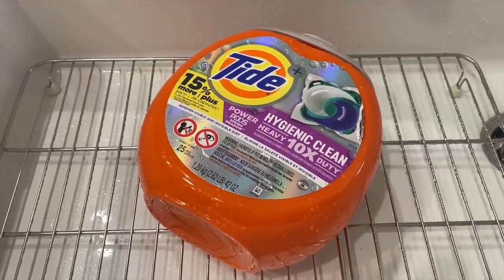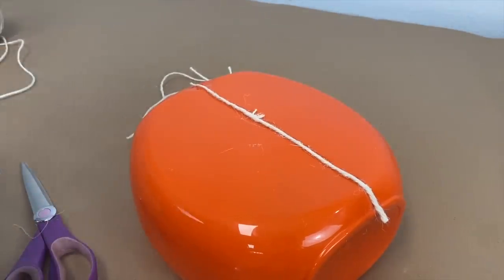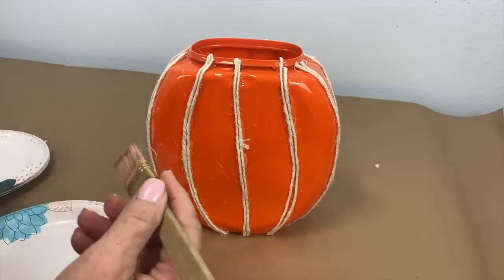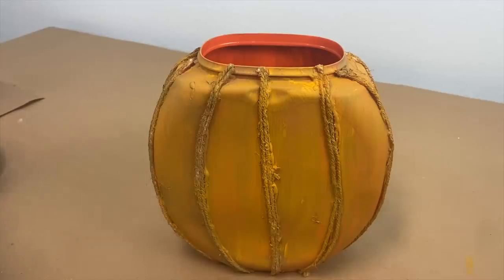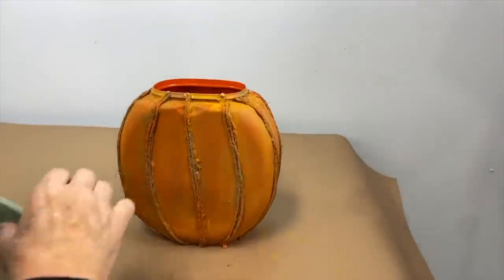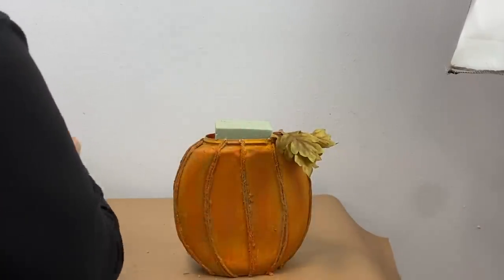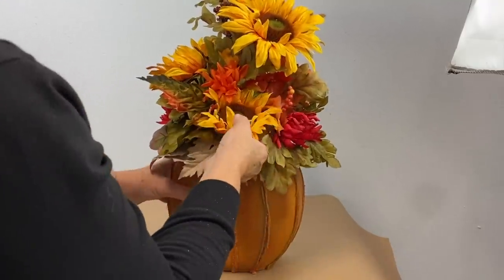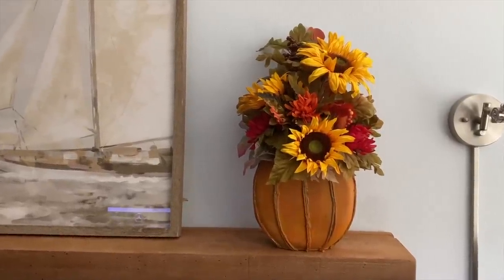Steal this DIY pumpkin decor idea to WOW your holiday guests!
Looking for DIY pumpkin decor this fall? Save money on fake pumpkins and jazz up your mantel with this awesome upcycled pumpkin decor hack! If you love upcycling project, then this one is for you!

Start off with an empty Tide tube and add some twine, a lick of paint, and some faux (or real) flowers. The end-result is a gorgeous pumpkin vase that will wow your guests this fall season.

Let us know how your DIY pumpkin vase turned out in the comments section down below.

0:00 1. Prepping Tide tub
0:23 2. Adding twine
2:30 3. Painting
5:02 4. Adding the flowers
8:19 5. Reveal and outro

_Tools and materials: Tide tub, twine, scissors, glue, gold paint, paint brush, Styrofoam block, faux flowers_

*Material List:*
- Rich Gold Water-Based Satin Metallic Interior Paint
- White Styrofoam Block
- Cotton Twine Rope, White
- Artificial Sunflowers Bouquet, Orange